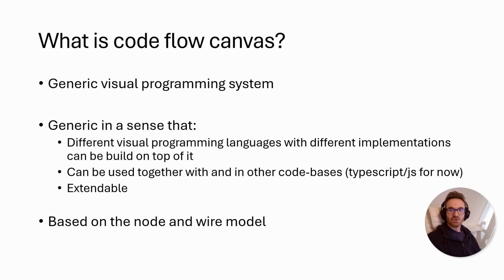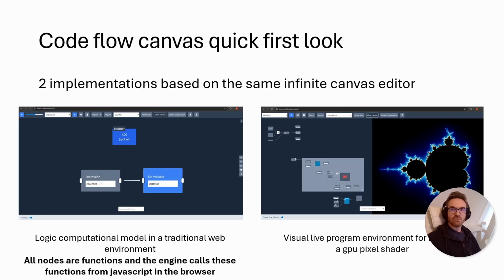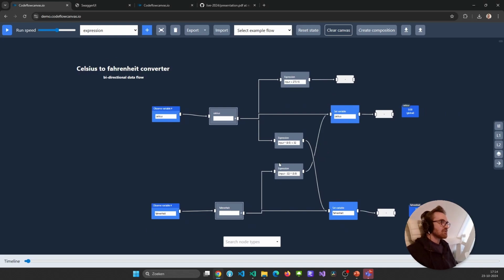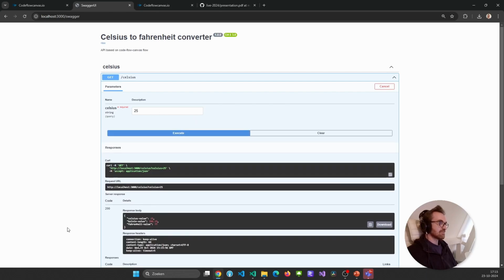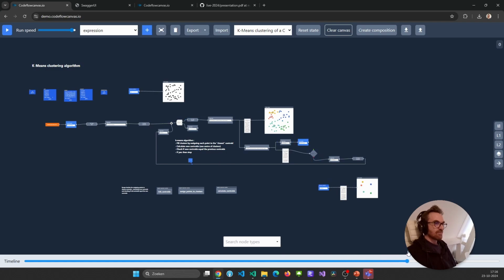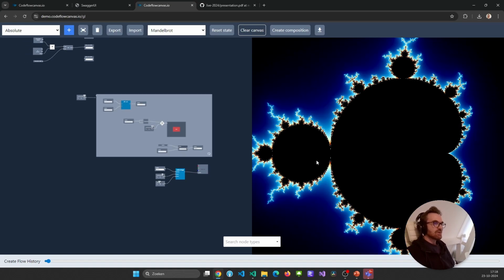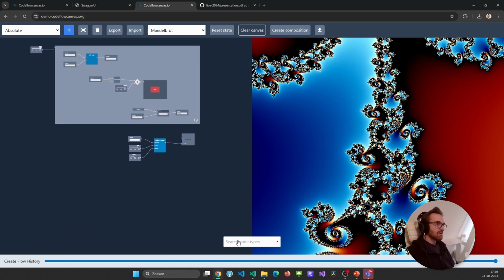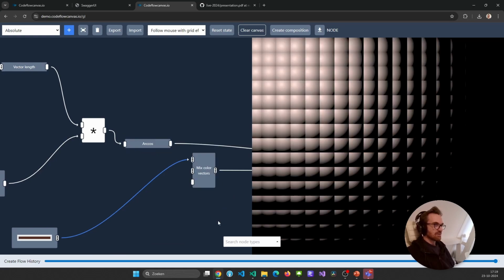Code flow canvas at live 2024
This is a new recording of my remote talk I gave at the live track for splash 2024.

I strongly believe that visual programming can help software development in many ways. “a picture says more then a 1000 lines of code”… especially if it’s interactive. Thats why it’s very important that a visual programming needs to be embeddable in exisiting code bases and not be a silo. That’s what I am focussing on and want to show in this talk.

The visual programming system that I am developing has a generic embeddable core that can be used to develop multiple visual programming languages in a live infinite canvas web environment. The execution engine is separated from the core so that different execution engines can be implemented and deployed with an application (even using different technologies then the visual programming design core itself, which is javascript/web). The results can be viewed and debugged live. How the results look and can be debugged, depend on the targetted application behavior.

In the current demo setups there’s a webgl shader and a web-client-app flow. In the web-client-app flow the debugging is done using a timeline slider which can be used to view all of the steps that the program executed including its state. In the webgl pixel shader the result is updated live and the timeline slider is used to scrub through the generated shaders when creating/modifying a visual flow.

Some nice features include: - generic node composition - replacing nodes with compatible nodes and seeing the impact of the change directly - insert compatible nodes into connections